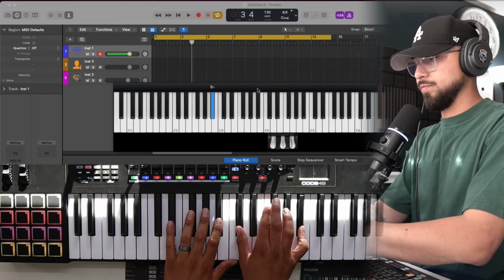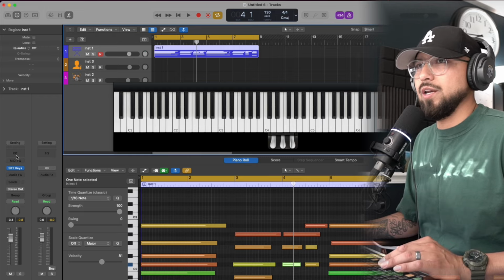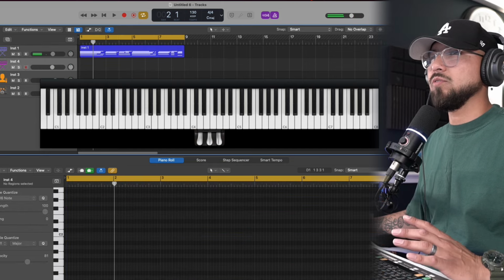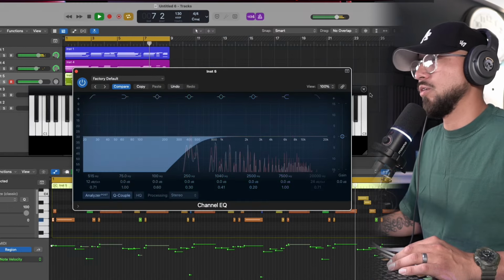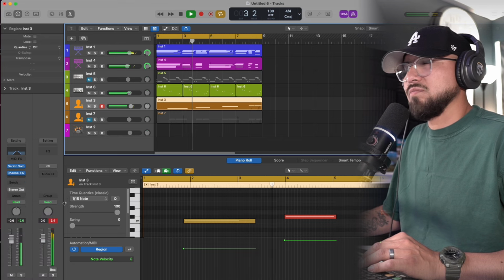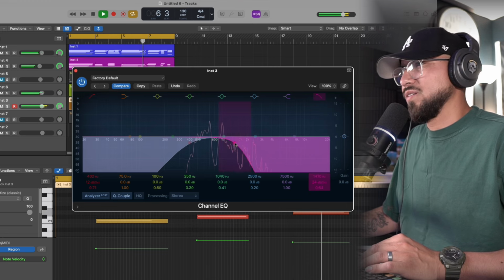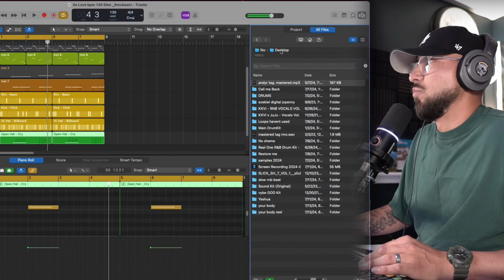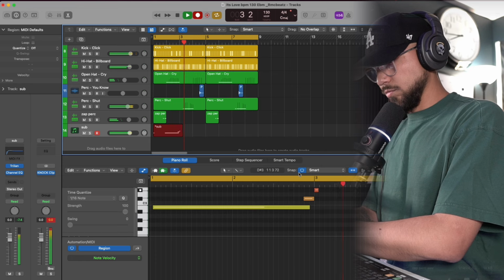How to make Slow Vibey Rnb Beats From Scratch (SZA, Summer Walker, Chris Brown)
In this video I make a beat from Scratch showing all the chord progressions used to make slow vibey rnb beats. I show the vsts Im using as well as the plugins Im using. I also play the final Beat at the end the show the full result. Let me know what you think

Time stamps
00:00 intro
00:15 sky keys instrument (1st instrument)
00:24 chord progression
02:05 La custom C7 (2nd instrument)
03:26 3rd instrument (shooting stars)
05:09 vocal chops
06:36 drums
10:10 final beat
13:43 deep end